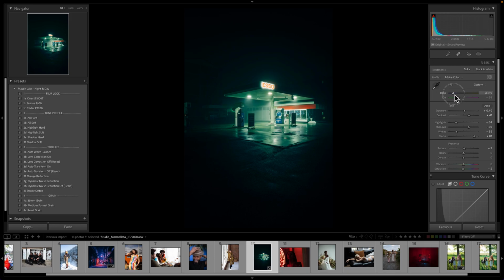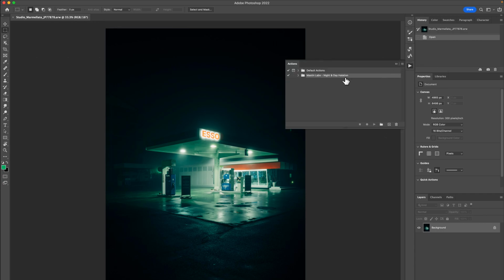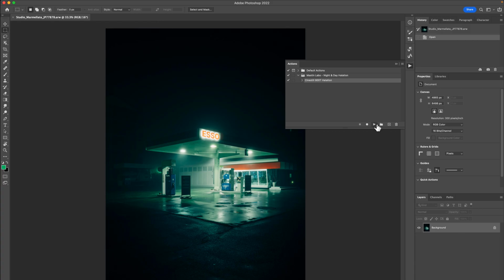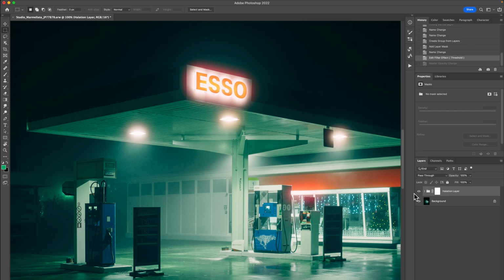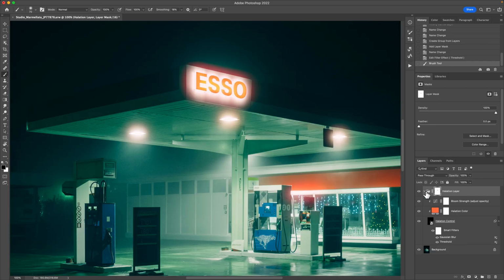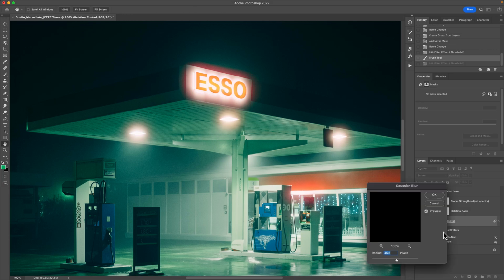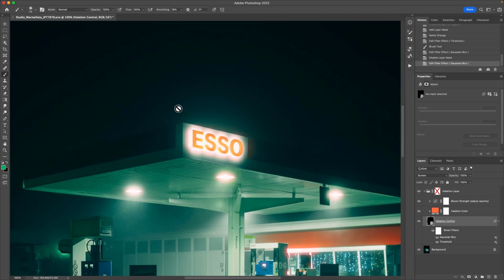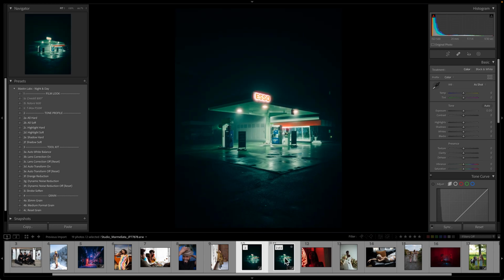Mastin Labs Cinestill 800T Halation Photoshop Action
The new Halation tool that comes with our Night & Day Preset pack is a breeze to use!

Halation is the spreading of light beyond its proper boundaries to form a fog around the edges of a bright image in a photograph. It causes the coolest effects on photos and really lends to their old-school film feel. Mastin Labs Halation tool is a great way to reduce the sharpness that digital images create and introduce a much more retro film appeal to your images.

Get the tool and grab the JUST RELEASED TODAY (oh em geee) Night & Day Preset pack here!

0:00 Intro to Night & Day and Halation tool
0:36 Adjusting exposure while using the halation tool
1:47 How to load an action and use it in Photoshop.
2:31 See Halation effect in action with a before and after.

The Night & Day Lightroom Presets pack (and Styles for Capture One) with Photoshop tools helps you tackle any situation, night or day.

CineStill's full of edgy blue-green shadows and vibrant reds, while Natura 1600 is promotes lush greens and warm, gorgeous skin tones and T-Max P3200 pulls it all together with a detailed, gritty-grain, black and white look.

Our Night & Day pack is ideal for urban photography in any light, fashion photography, and low-light lifestyle portraits.

Plus, with our easy-to-use Mastin 3-Step Workflow™ and our end-to-end support, you can spend less time editing and more time living your life away from post-production.